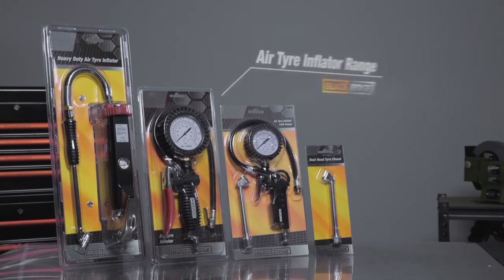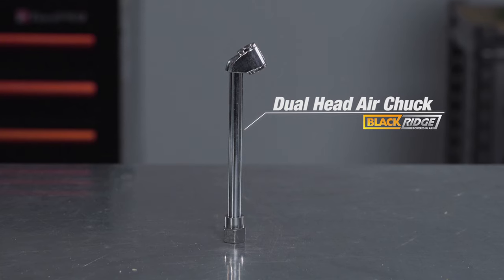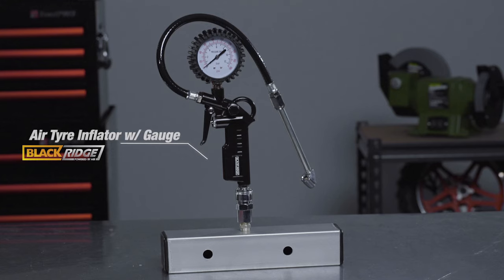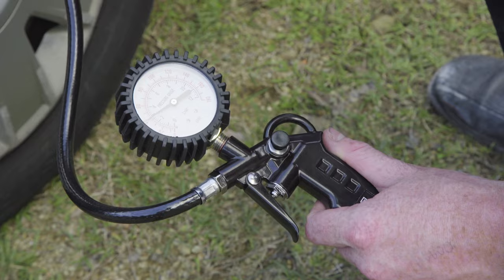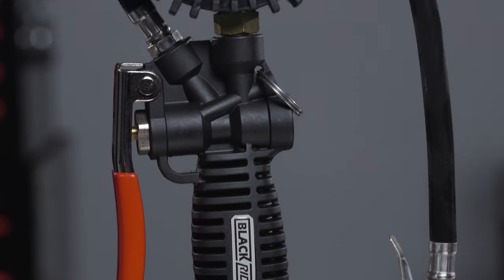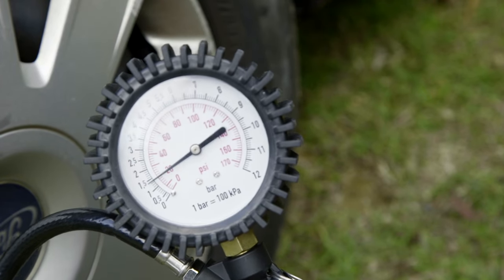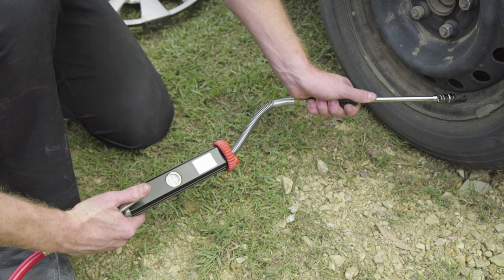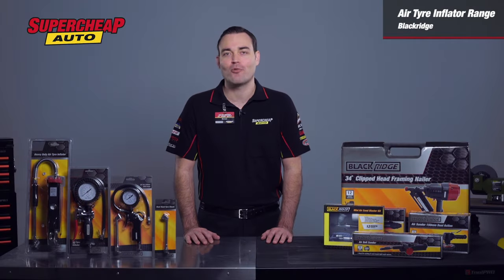Blackridge Air Tyre Inflator Range // Supercheap Auto